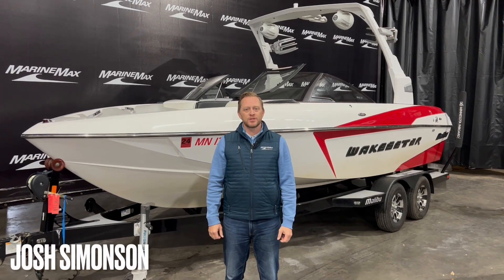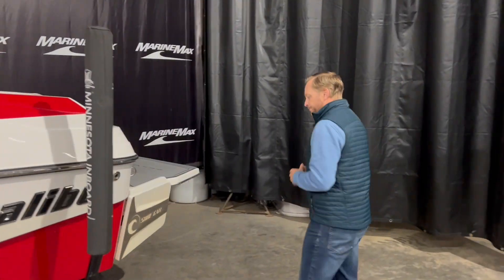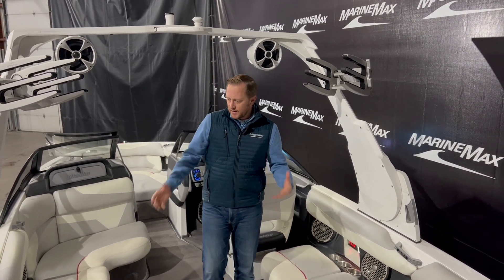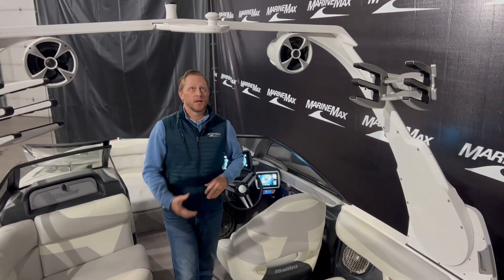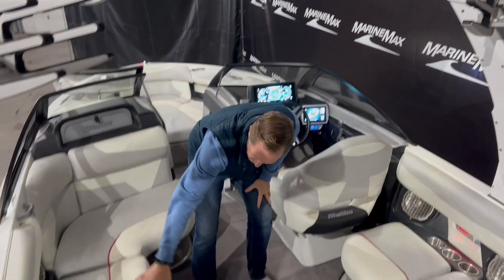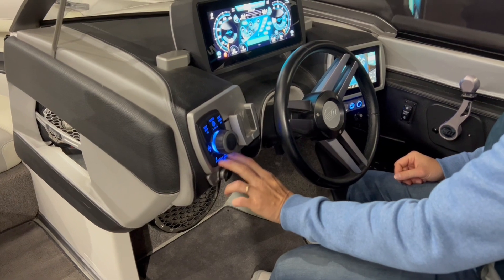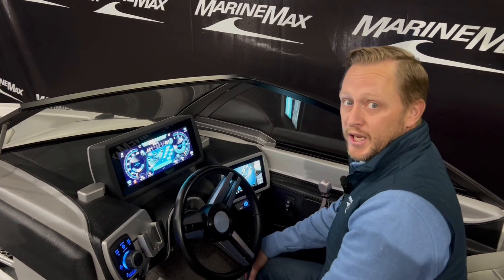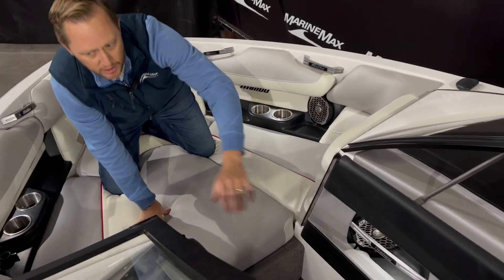2016 Malibu 22 LVX | MarineMax Rogers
This stunning boat is designed to impress both on and off the water. With its sleek lines, bold graphics, and luxurious interior, you'll turn heads wherever you go. But it's not just about the looks - the 2016 Malibu 22 VLX is built to perform. Equipped with Malibu's renowned Wake Plus Hull, this boat delivers world-class wakes and waves for all your watersport activities.